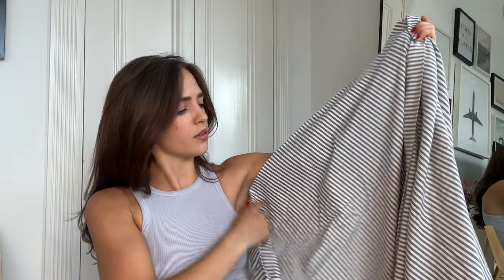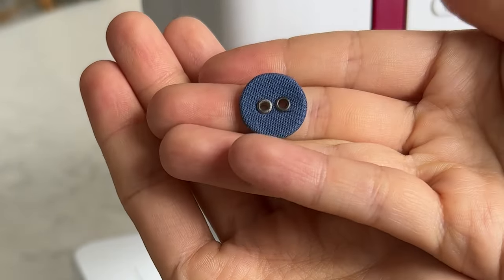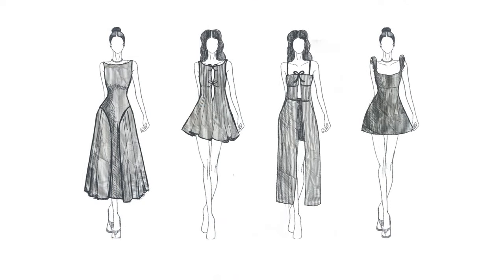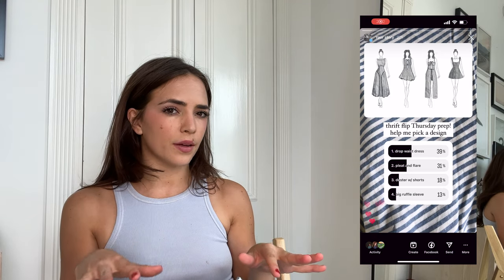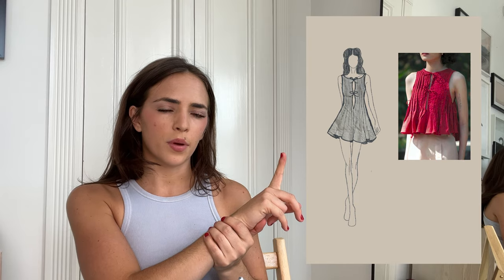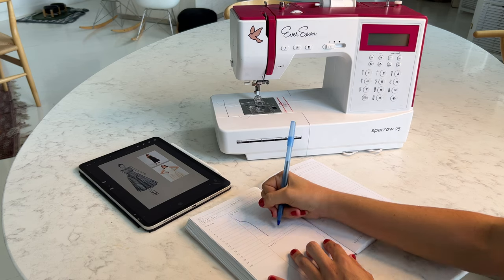Thrift Flip Thursday/ Drop Waist Dress Tutorial and Free Sewing Pattern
I'm so excited to share this sewing tutorial/vlog and free sewing pattern! In today's thrift flip Thursday, we'll transform a thrifted duvet cover into a drop waist lace-up dress.